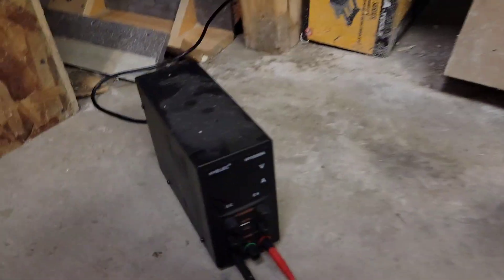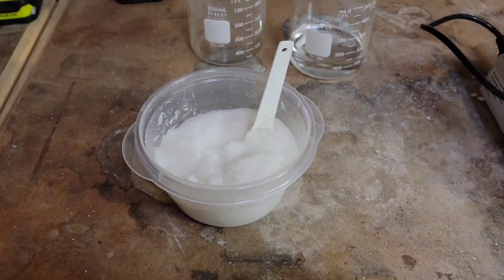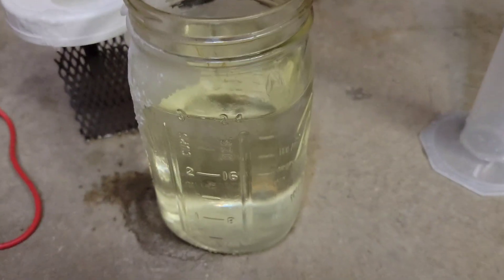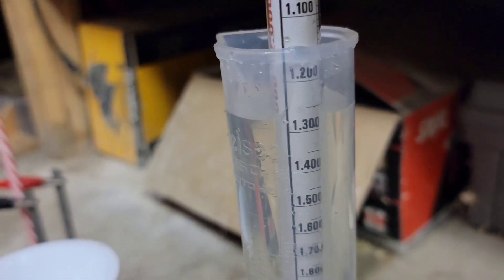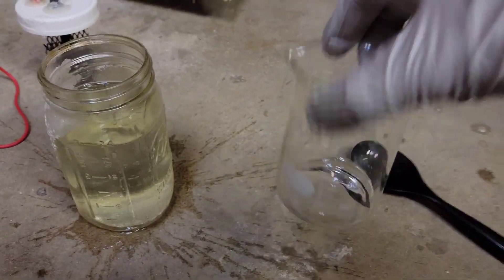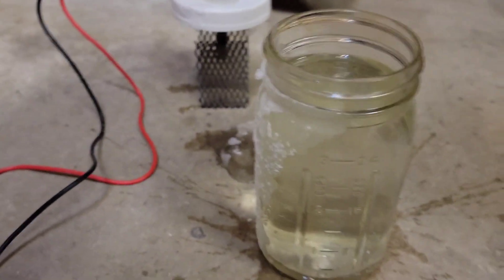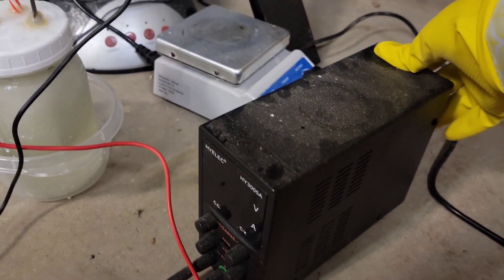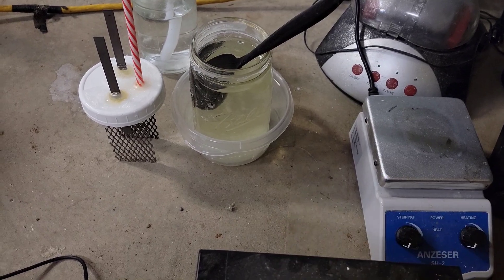APCP (Perchlorate) propellant from salt part II: Electrolysis, Chlorates and testing for Perchlorate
Part 2 where we make chlorate and test for Perchlorate in our Perchlorate cell!!